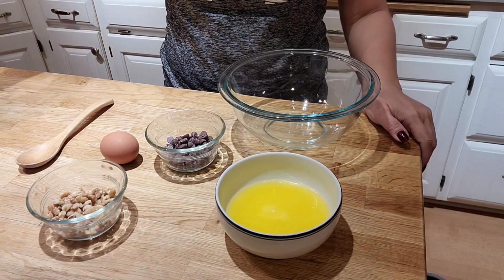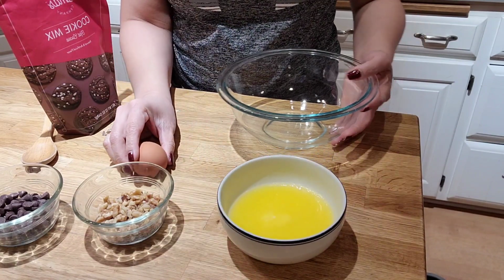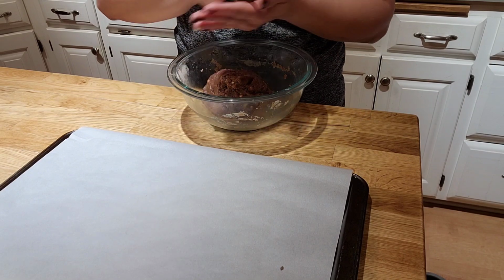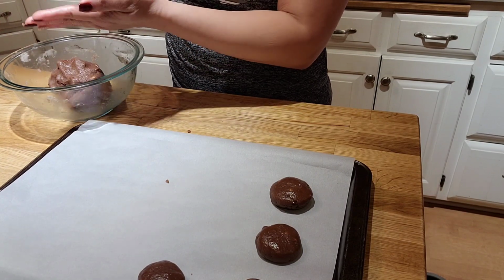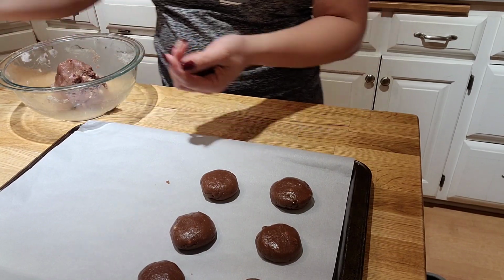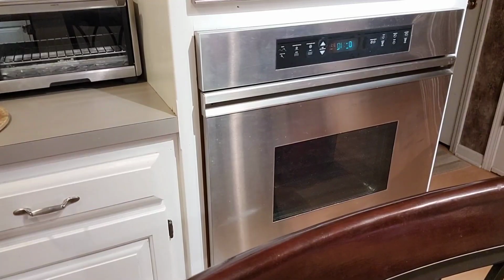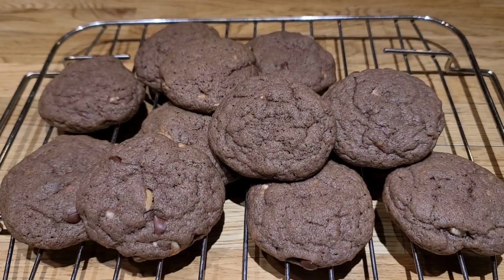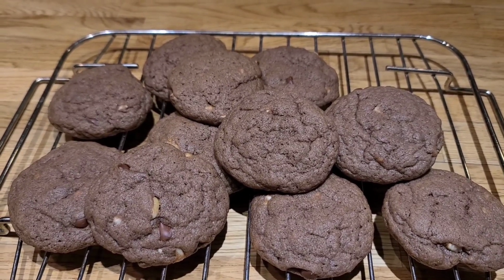A Very Easy & Simple Cookie Recipe For The Holiday!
Enjoy this very simple Christmas cookie recipe!